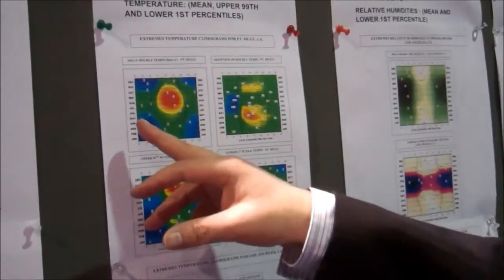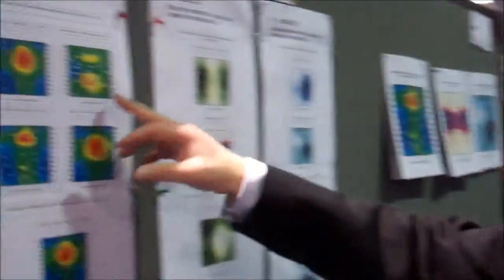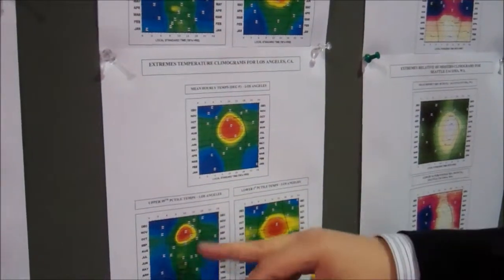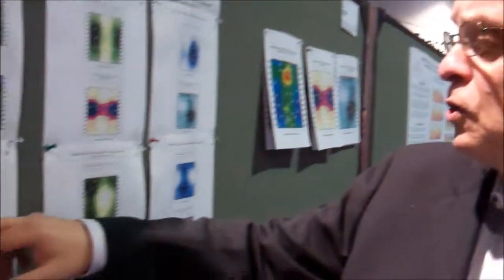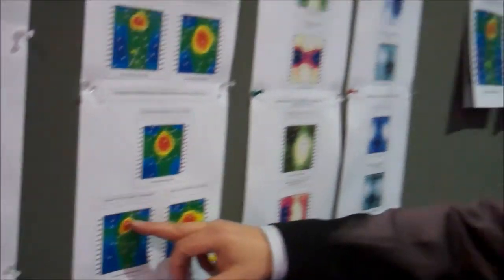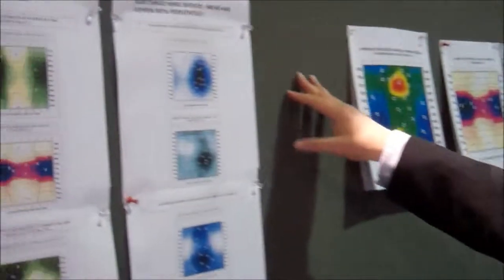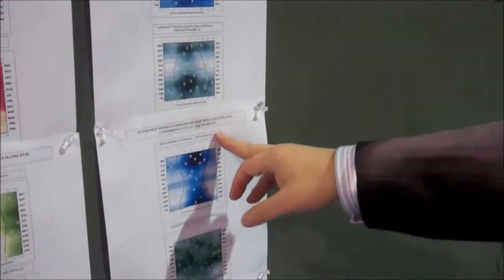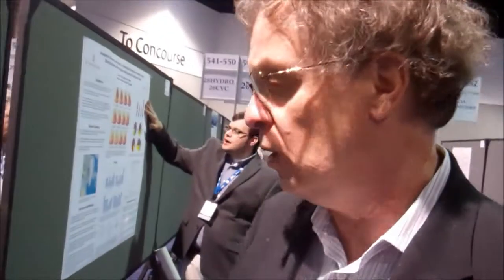Hour-by-Month Climograms as Planning, Decision-Aid, and General Information Tool for Extreme Data